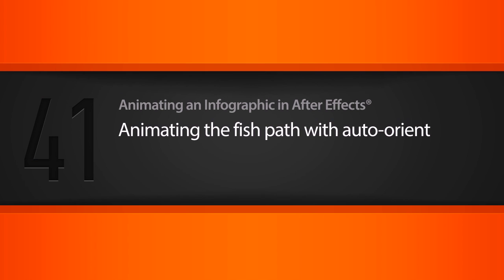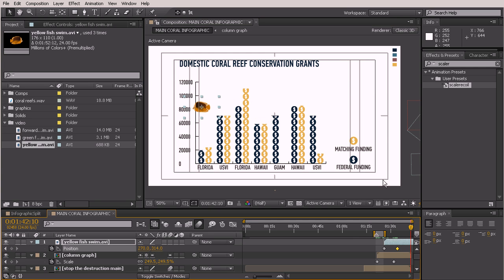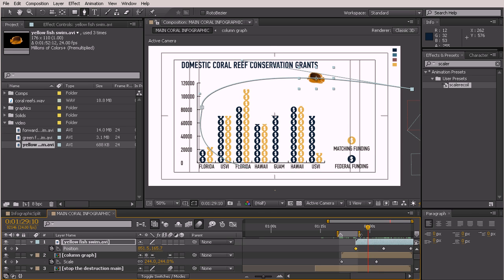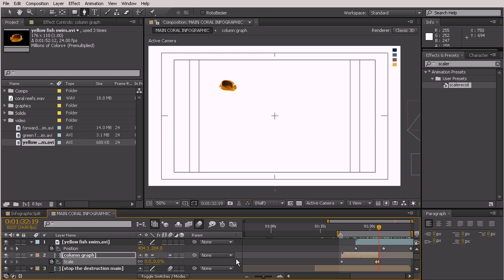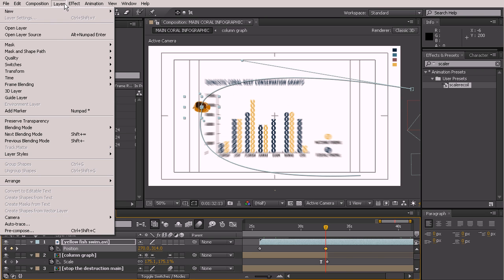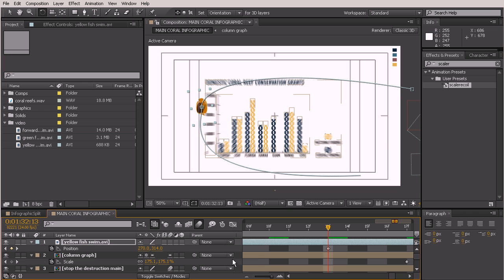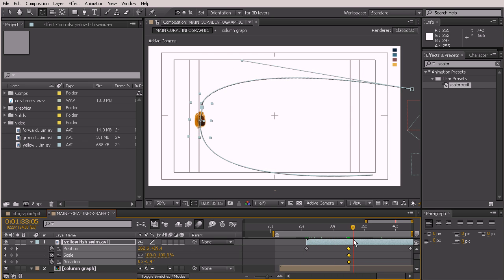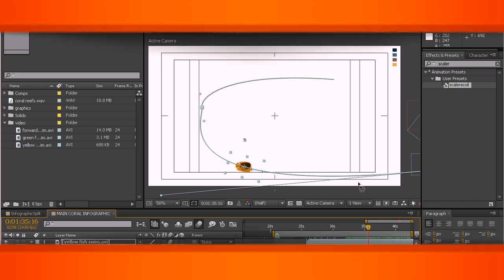41 Animating the fish path with auto orient